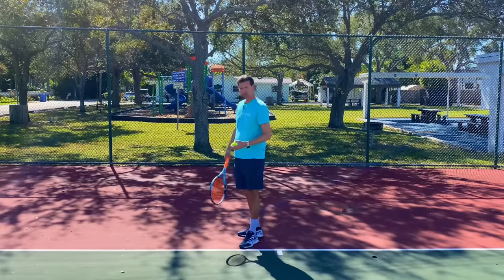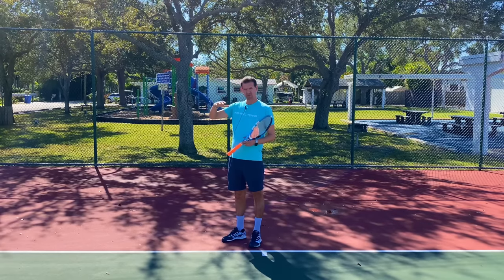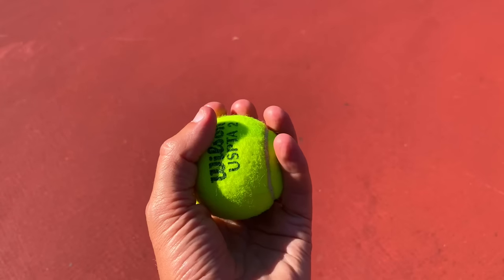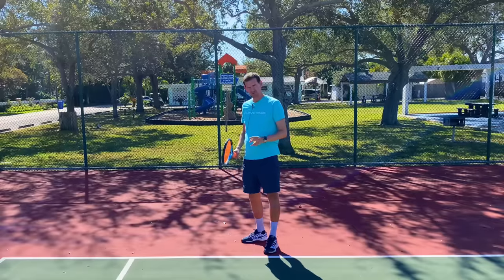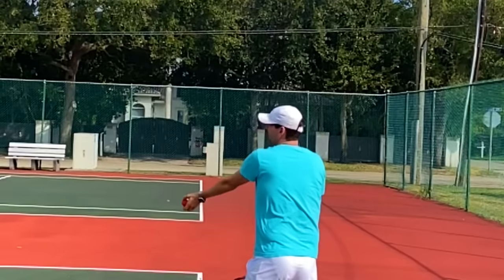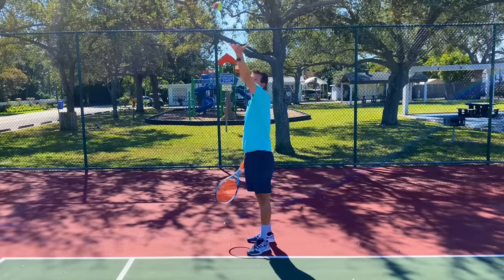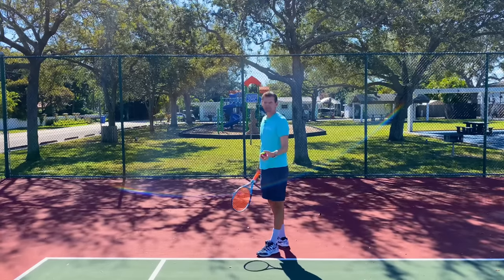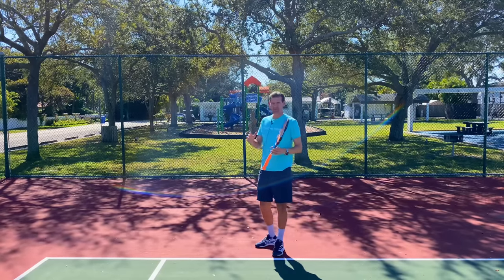The Optimal Tennis Serve Toss Technique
The tennis serve toss is such a complex movement that even elite tennis players struggle with it. In today's video, I explain toss fundamentals and demonstrate the optimal way to hold and release the tennis ball.